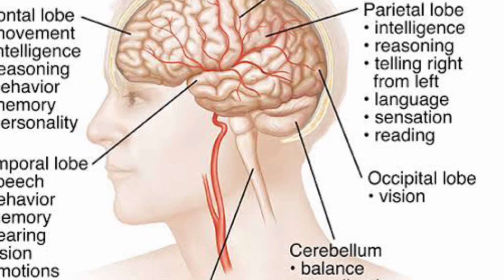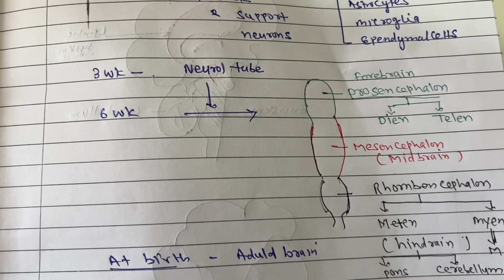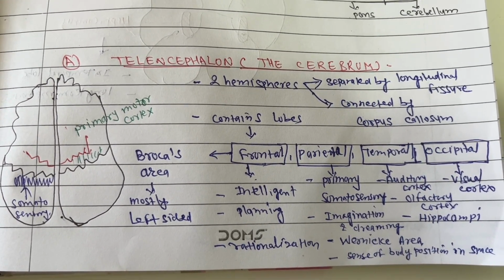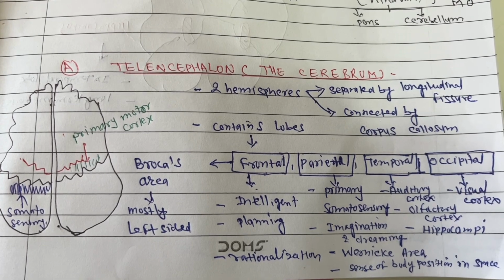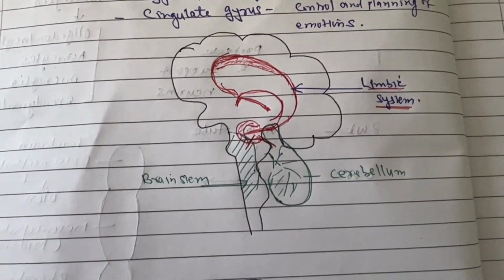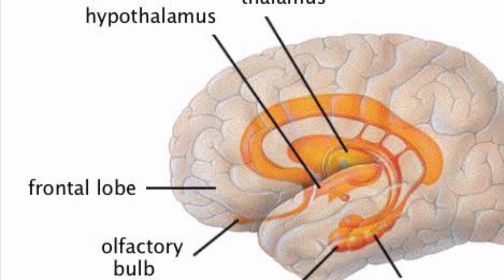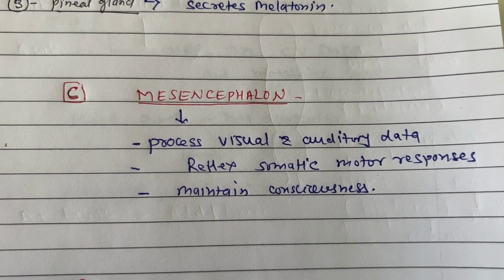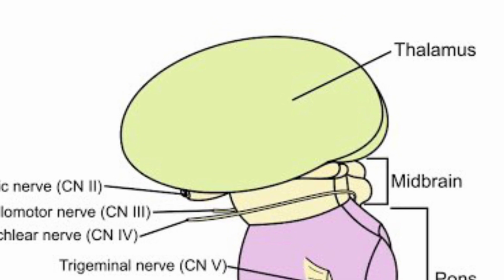The brain basics